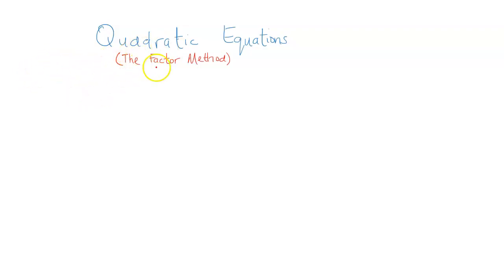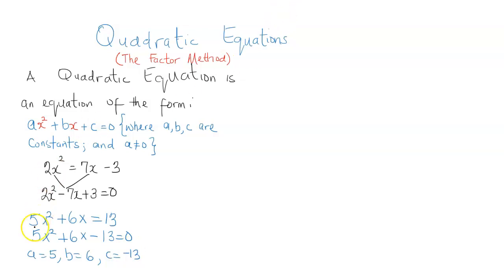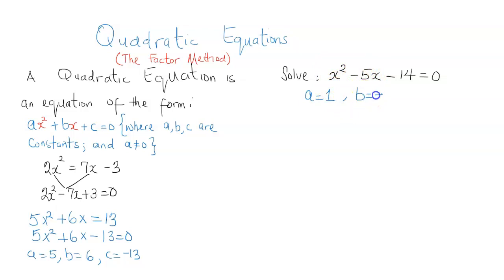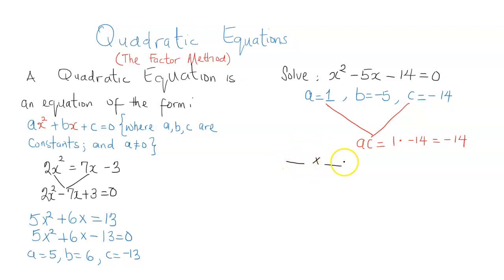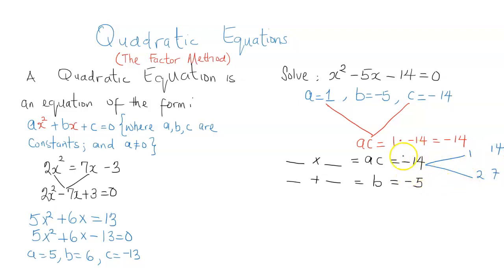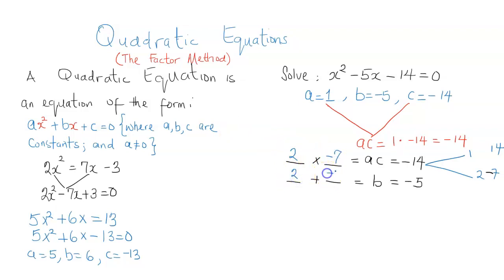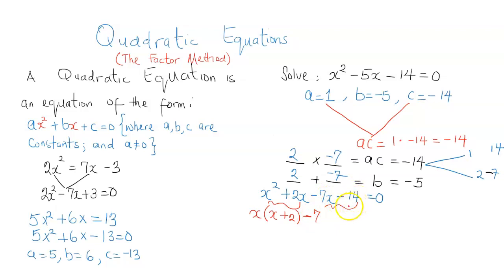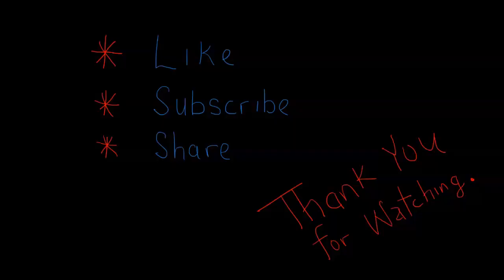Quadratic Equations | Solution by Factor Method | Algebra | High School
In this video, I solved a Quadratic Equation using the Factor Method. Thank you for seeing it.